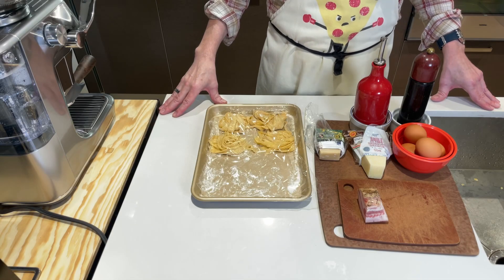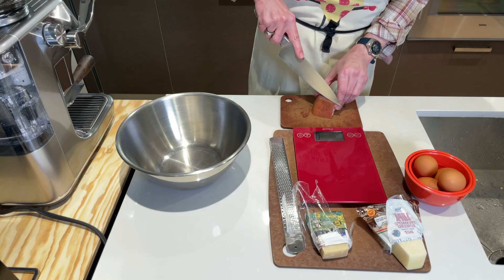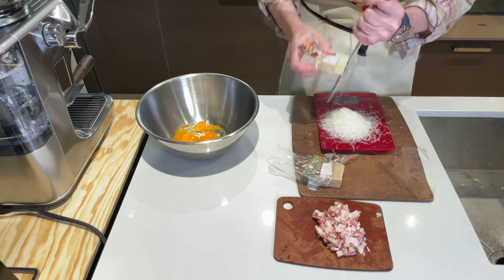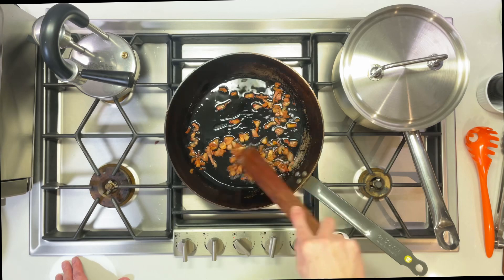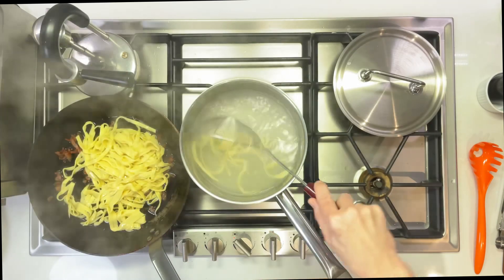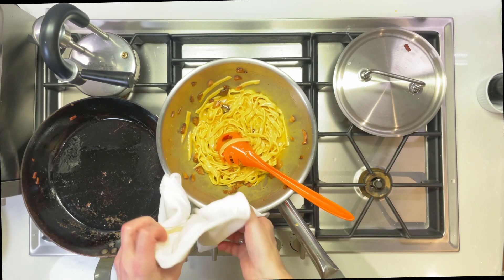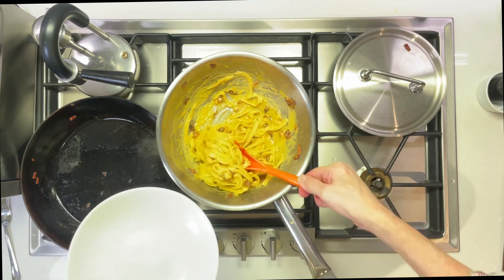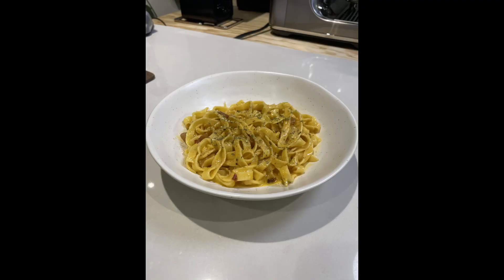Delicious no-fail carbonara - fast and easy!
I use Daniel Gritzer’s recipe and his technique for delicious, fail-safe carbonara. By using a mixing bowl over the pasta pot, like a double boiler, the temperature doesn’t get hot enough to “scramble” the eggs (unless, of course, you leave it on their while you are shooting thumbnail photos…..). I’ve made this countless times, and this is the first time I was able to make it with Guanciale instead of pancetta. It was delicious!